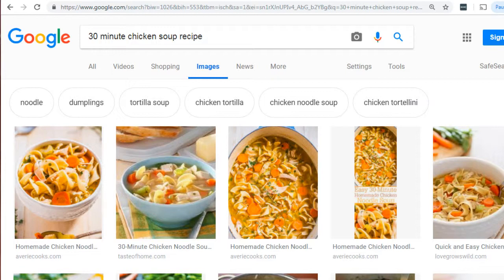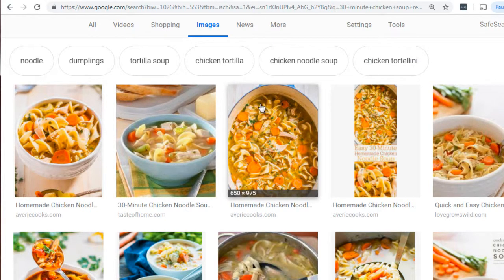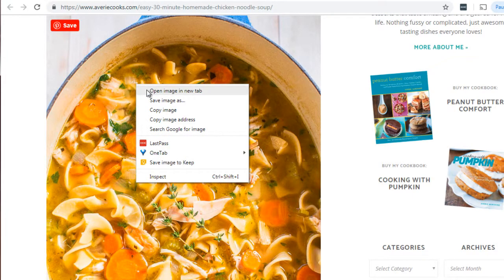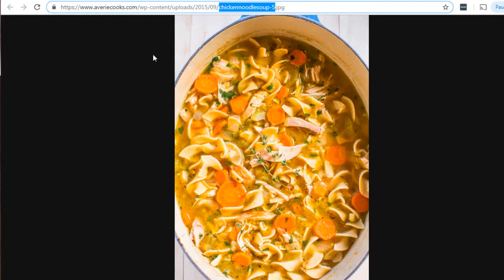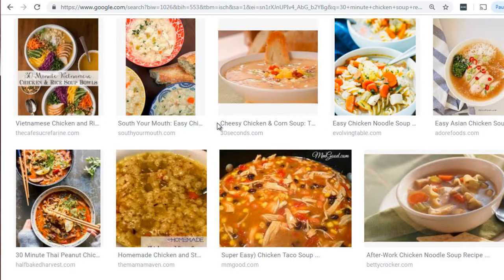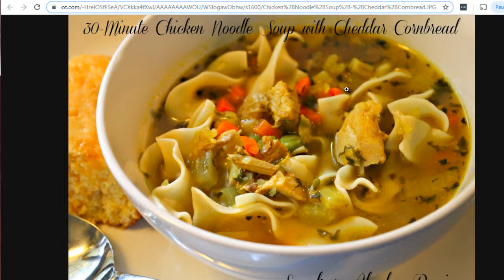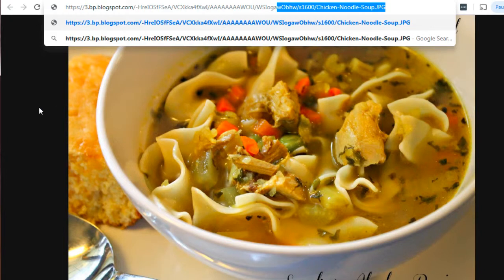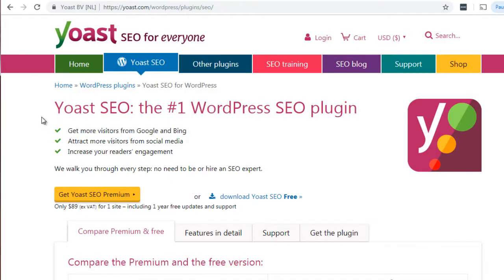Part 7 File Name URL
Video #7 – File Names

Most people skip this one. But the name of your file is in fact important. While yes, you could name it the keyword of your choice – it’s important to do some reverse engineering first which we’ll show you how in this video.